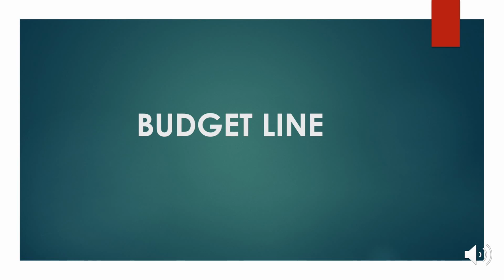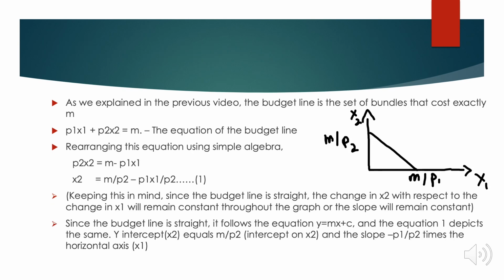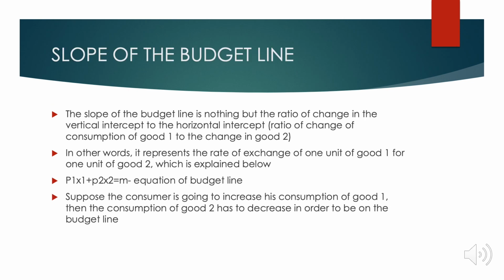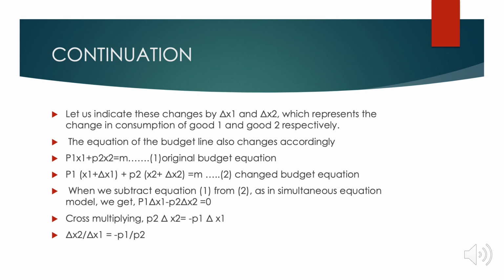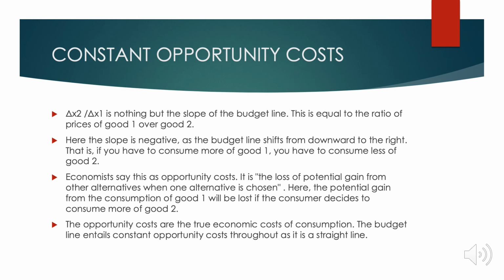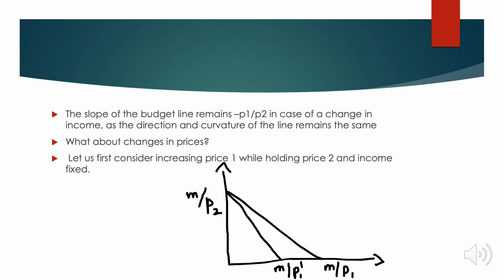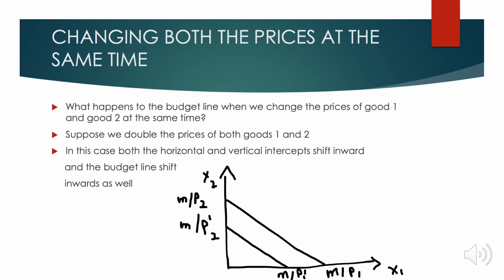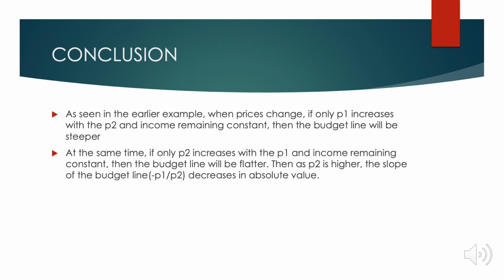Budget Line: Microeconomics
In this video we will learn about budget line, the economic implication of budget line (opportunity cost), the shift of the budget line with respect to changes in income and prices.